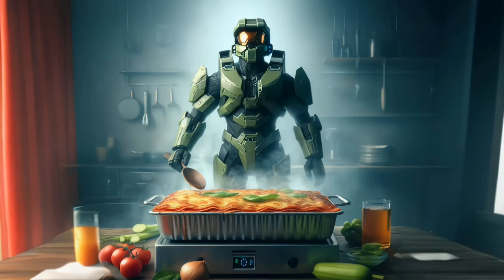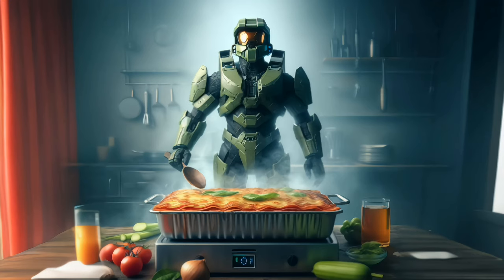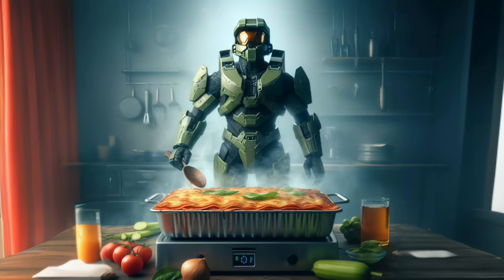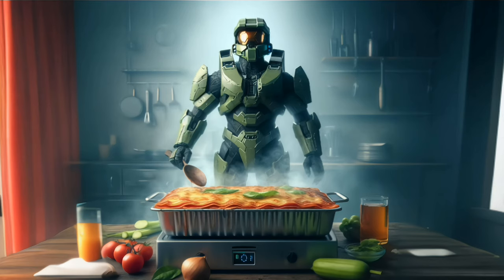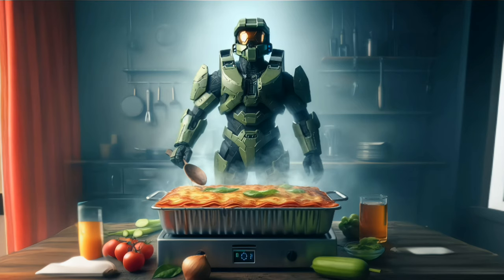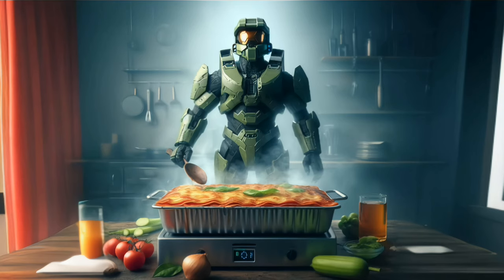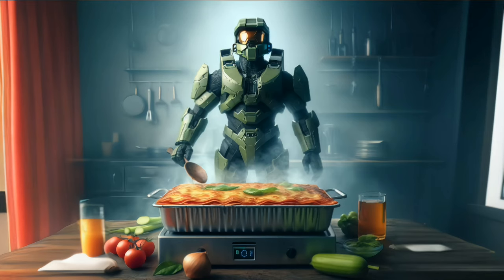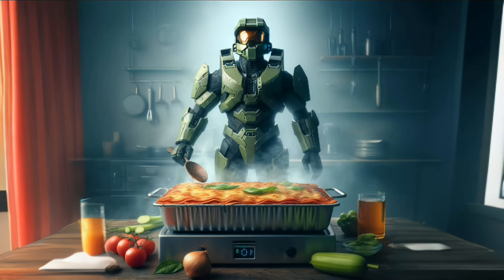Master Chief teaches you how to cook lasagna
Ingredients:

1 pound sweet Italian sausage
¾ pound lean ground beef
½ cup minced onion
2 cloves garlic, crushed
1 (28 ounce) can crushed tomatoes
2 (6 ounce) cans tomato paste
2 (6.5 ounce) cans canned tomato sauce
½ cup water
2 tablespoons white sugar
2 tablespoons fresh parsley, chopped
1 ½ teaspoons dried basil leaves
½ teaspoon fennel seeds
1 teaspoon Italian seasoning
1 ½ teaspoons salt, divided
¼ teaspoon ground black pepper
4 tablespoons chopped fresh parsley
12 lasagna noodles
16 ounces ricotta cheese
1 egg
¾ pound mozzarella cheese, sliced
¾ cup grated Parmesan cheese

Voice created with ElevenLabs